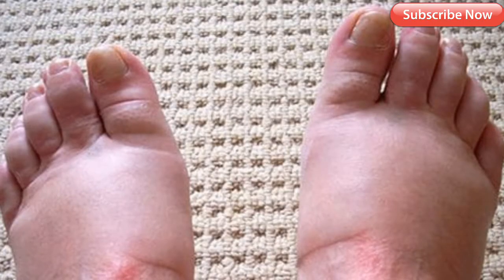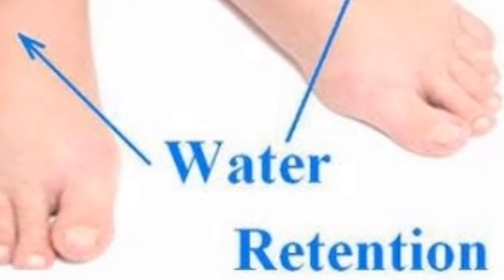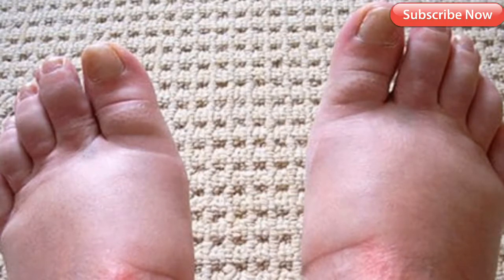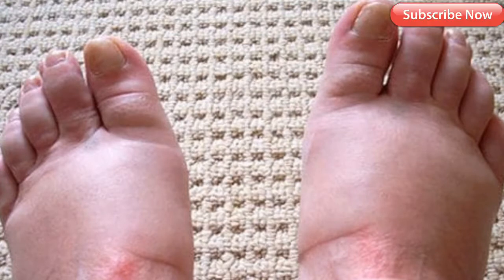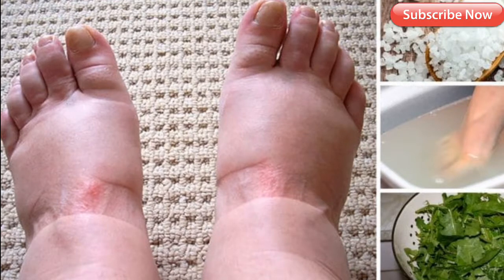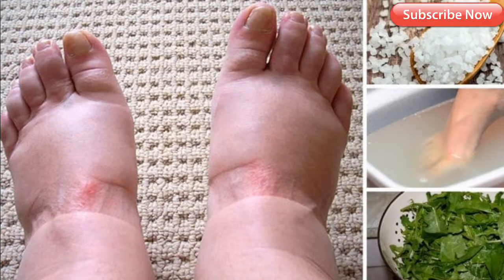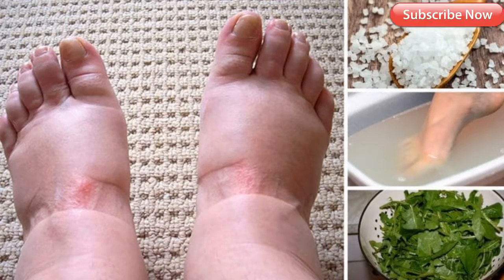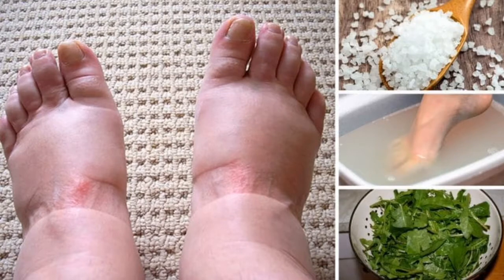Natural Best Home Remedies For Swollen Feet & Ankle_Pedal Edema,How To Get Rid Of Edema_Swollen Feet